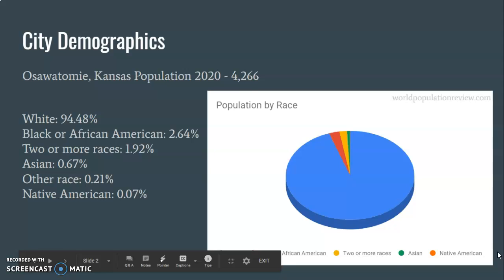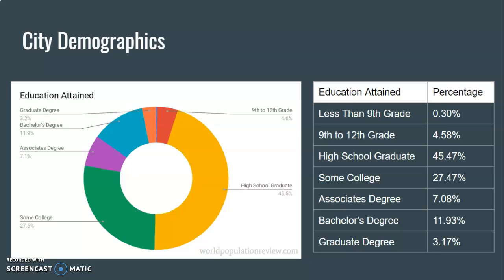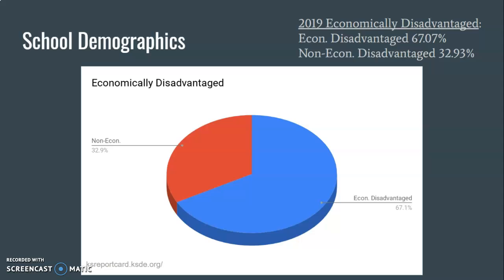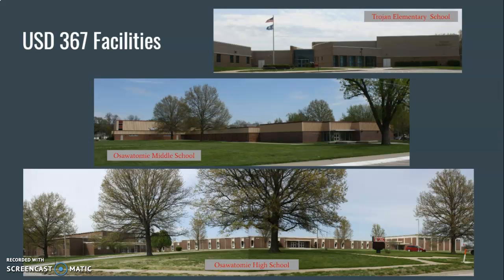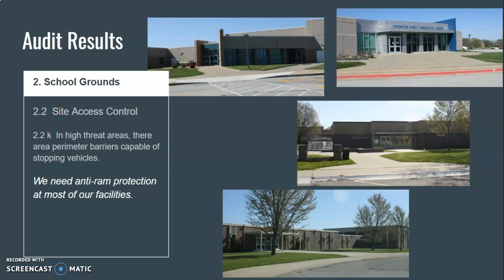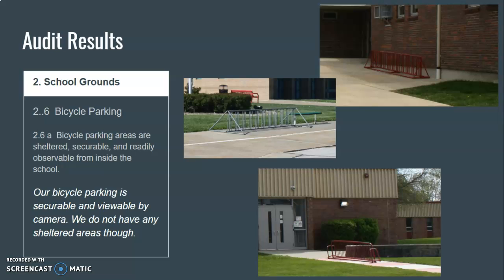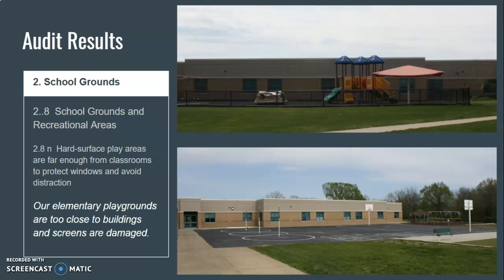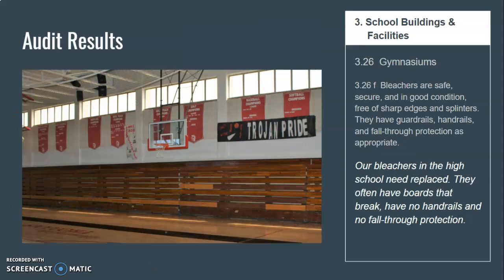EDL 955 - Mod 11 Safe School Audit